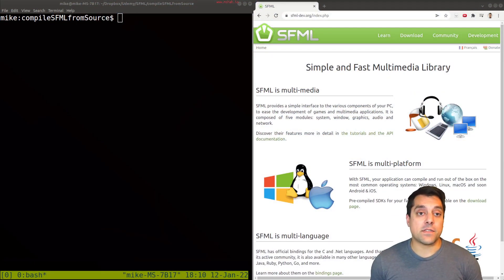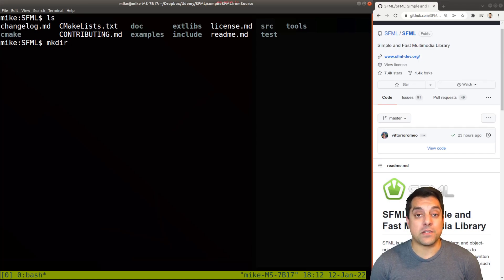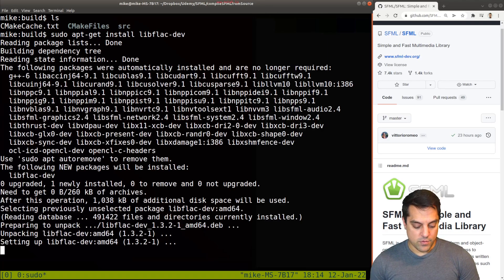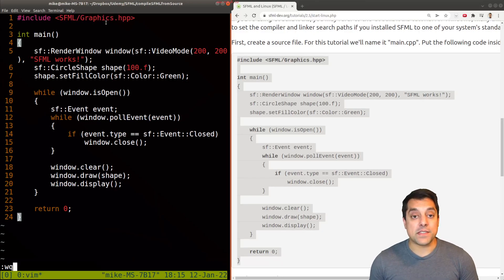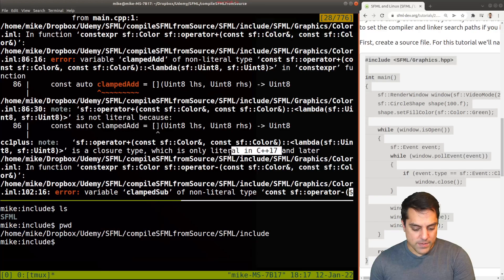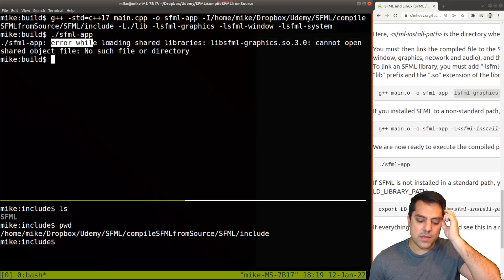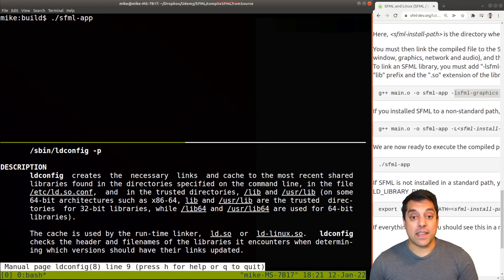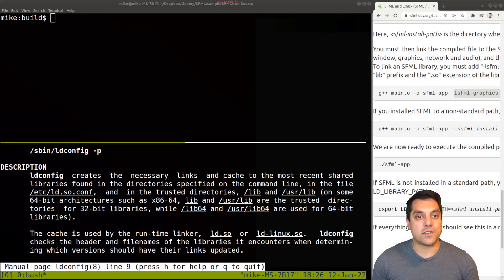[Compile from Source] Compile SFML From Source on Linux (Fix dependencies, and learn how to link)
►Lesson Description: In this lesson I teach you how to compile SFML from the github repository from source code on Linux. I'll show you how to fix some dependency errors, compilation errors, and how to link to get a hello world application running.

00:00 Introduction
00:30 Purging any previous installation
00:50 Download from github repository
1:30 Using CMake
2:30 Fixing a missing dependency
3:00 Using apt-cache to find the missing library
3:30 Installing missing dependency
3:50 Building SFML
4:50 Hello SFML Tutorial
5:30 Including the appropriate header files
6:45 Compiling with C++17
7:10 Linking in the correct libraries
8:10 Missing path for runtime libraries
10:30 Successfully running SFML application
11:30 Conclusion